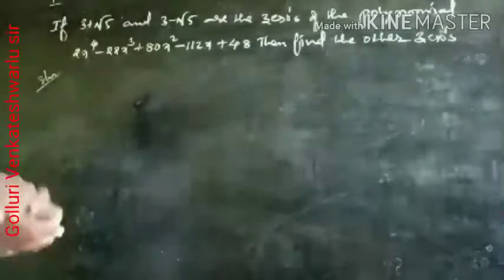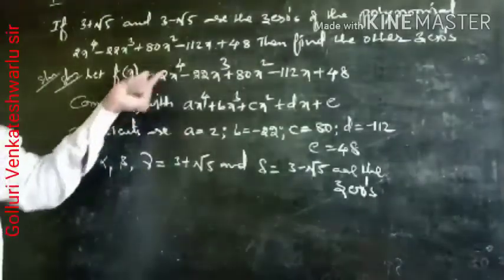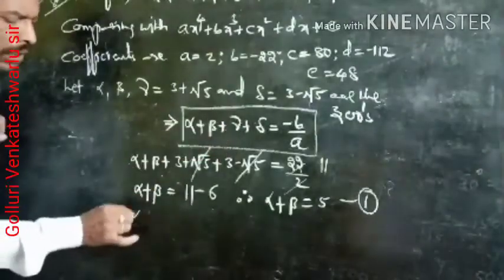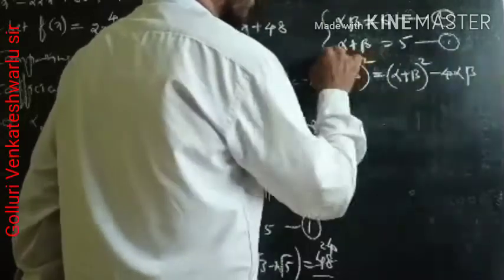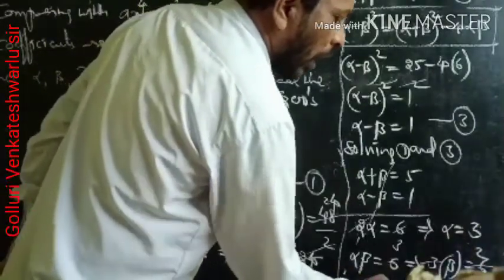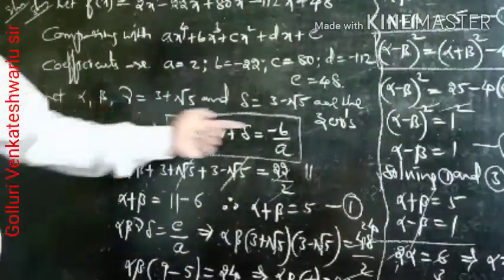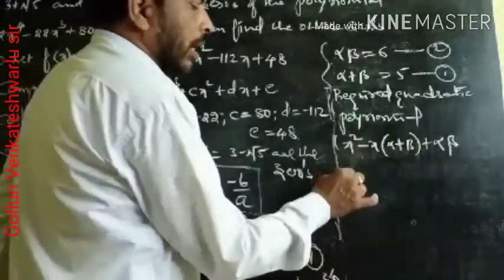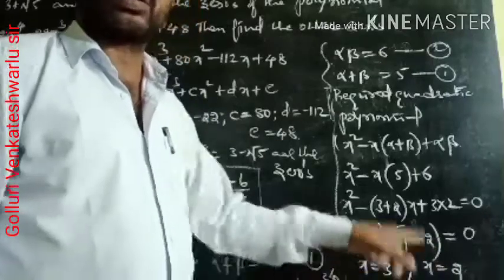Obtaining 2 zeros of the 4 th degree polynomials If two of it's zeros are given. (Without Division)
Obtaining 2 zeros of the 4 th degree polynomials If two of it's zeros are given. ( Without performing actual Division process)ద్వివర్గ (4వ పరిమాణ) బహూపది 2 శూన్యాలు ఇచ్చిన సందర్భంలో  బాగహార ప్రతిక్రియ లేకుండా సులభంగా మిగిలిన 2 శూన్యాలు కనుగొనుట.
(Using Relation between zeros and coefficients of the Polynomials)
మూలాలు మరియు శూన్యాలకు మధ్య గల సంబంధం ఆధారంగా సాధించుట.